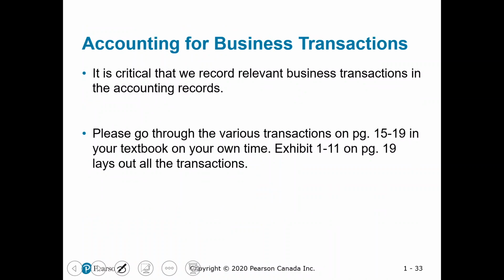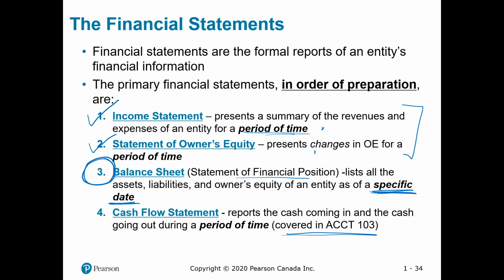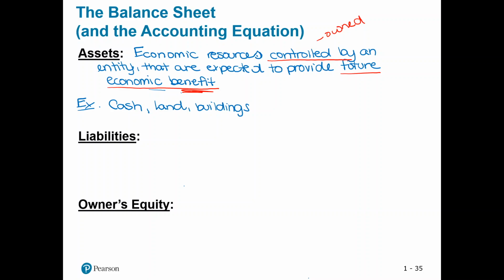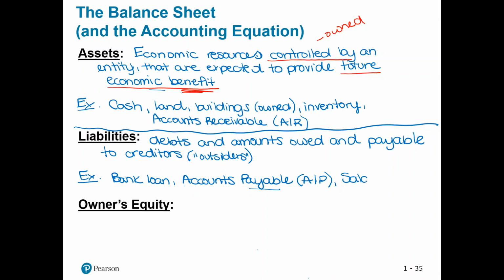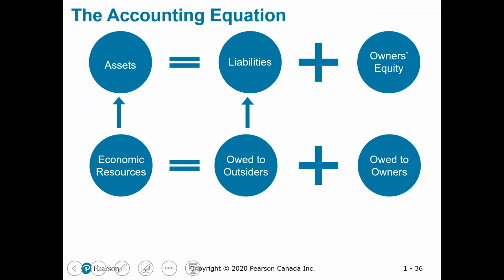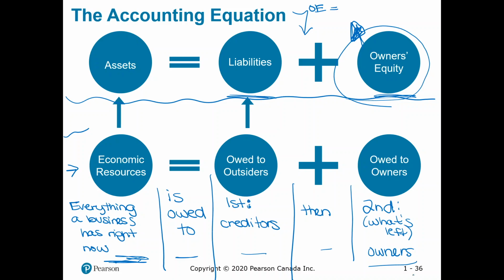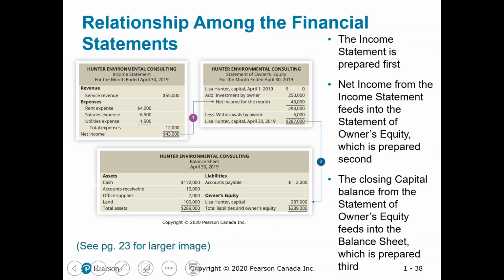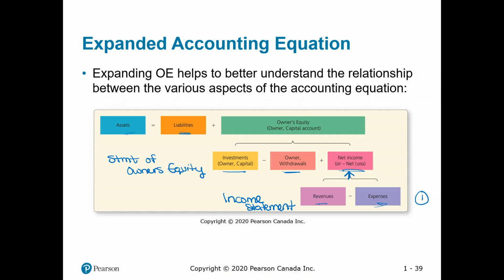ACCT 102 - Ch. 1-6 Balance Sheet and Accounting Equation